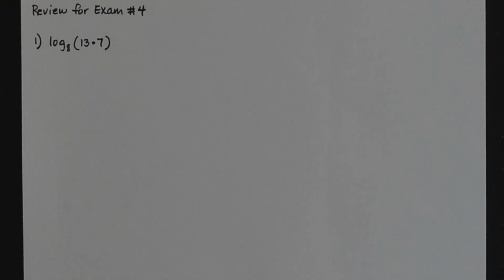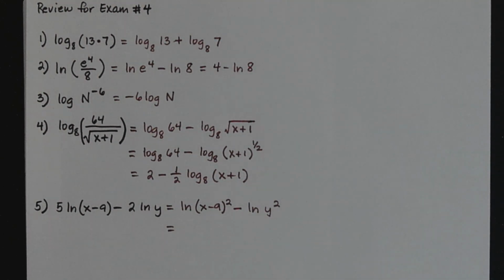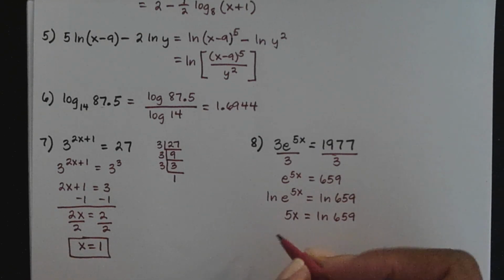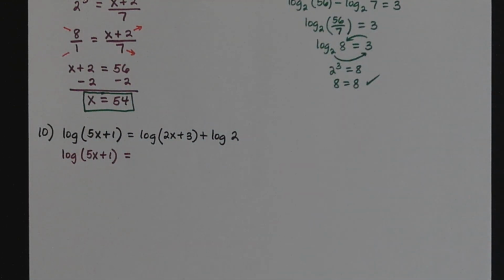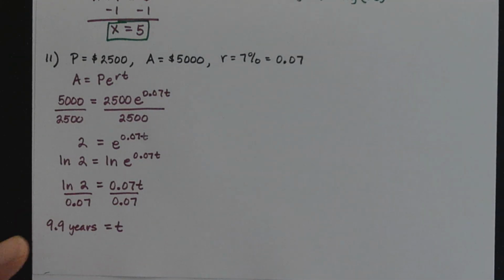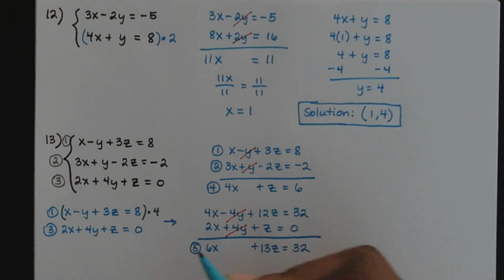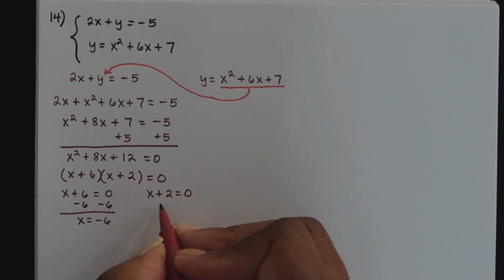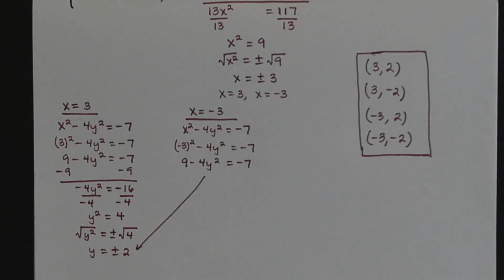MATH 1113 Review for Exam 4 Fall 2024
This video provides a detailed explanation of the review problems for Exam #4 in College Algebra.